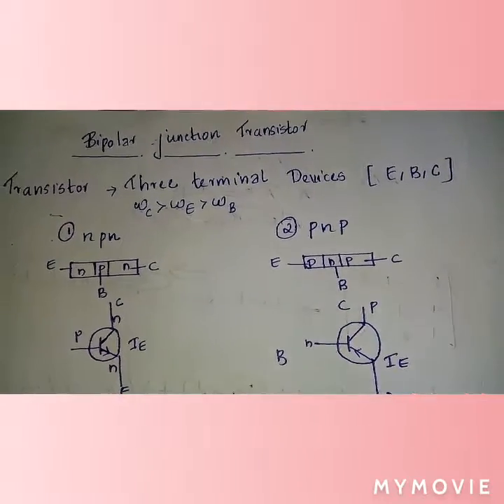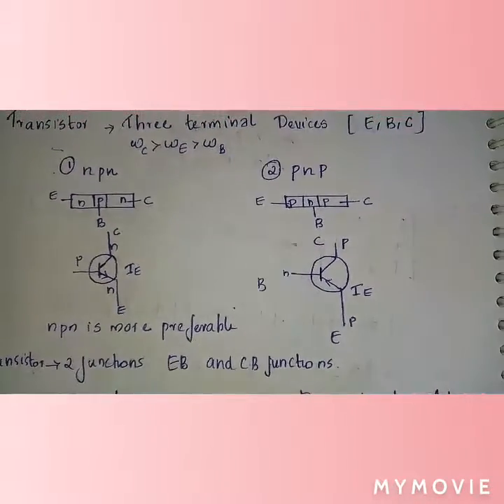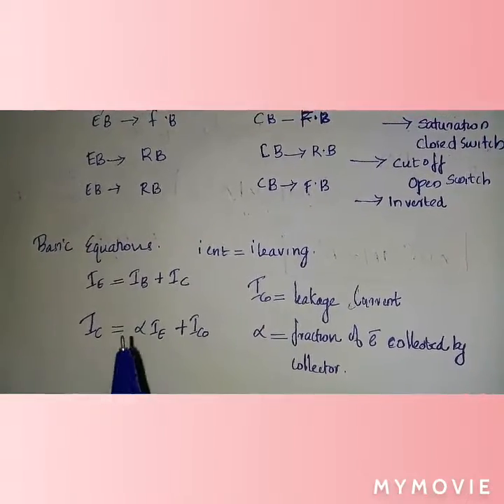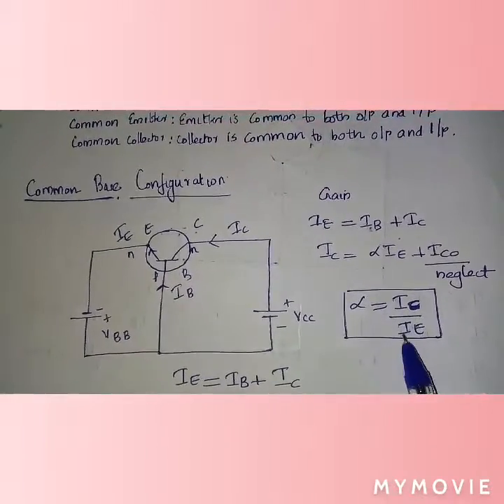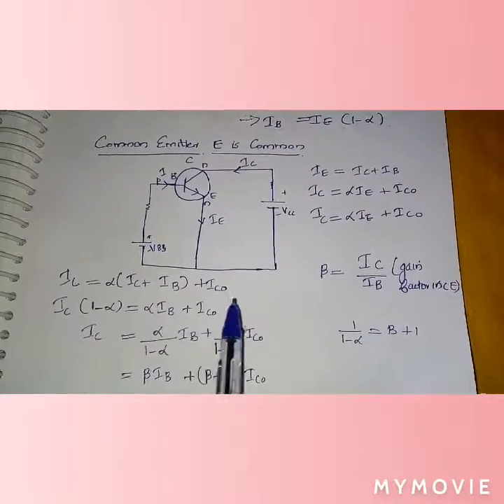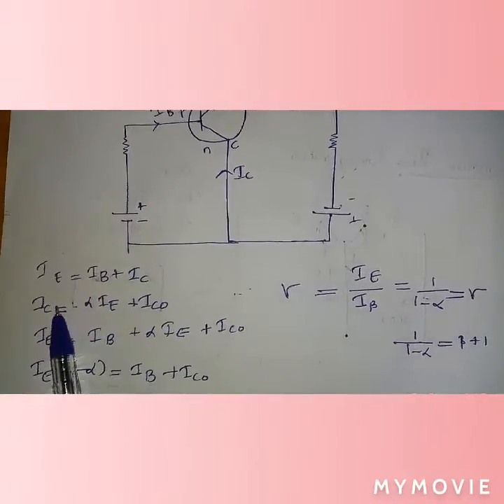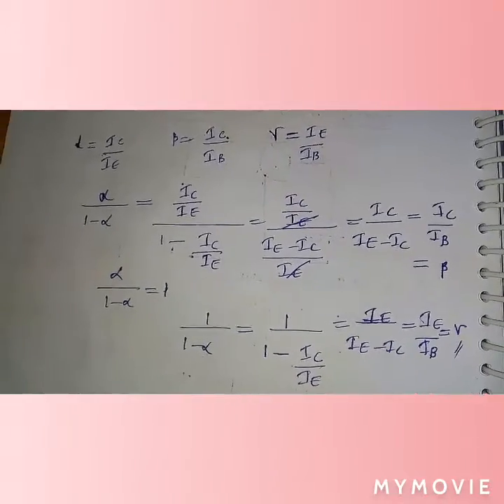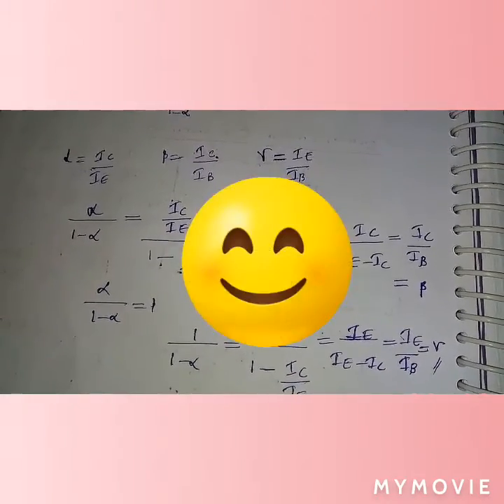BIPOLAR JUNCTION TRANSISTOR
Basic equations,Theory in Configurations